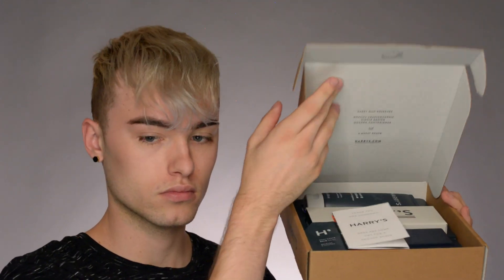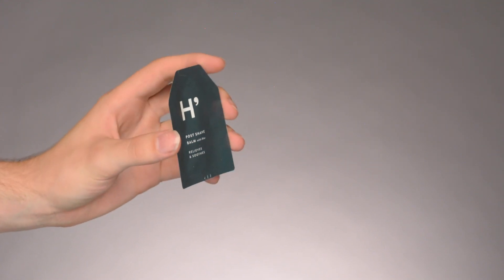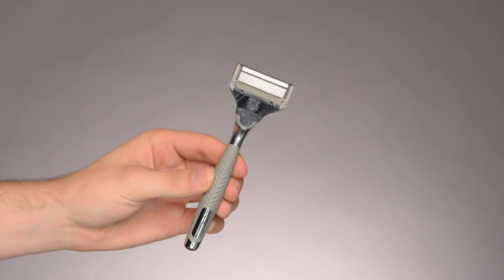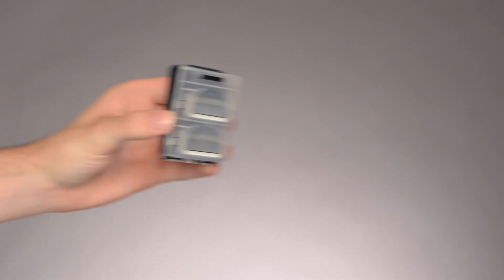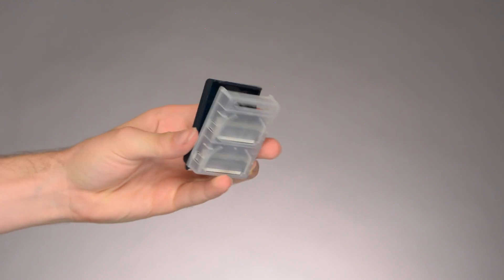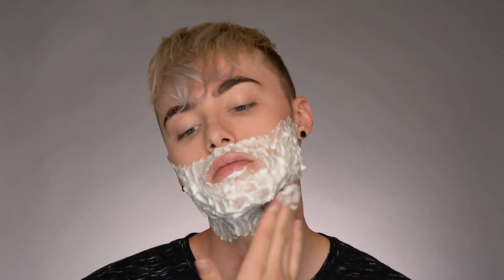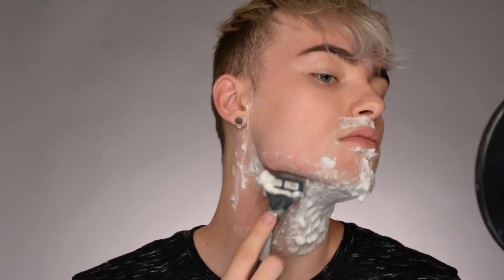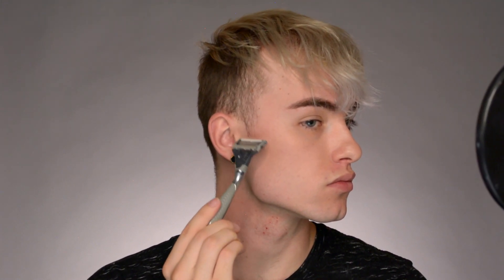HARRY'S Shave Set Review | Male Makeup Skin Prep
DISCOUNTS:
- Lashylicious Lashes:

- Smile Brilliant Teeth Whitening Kit
CODE: Wesley20